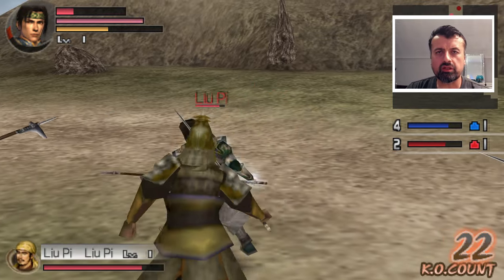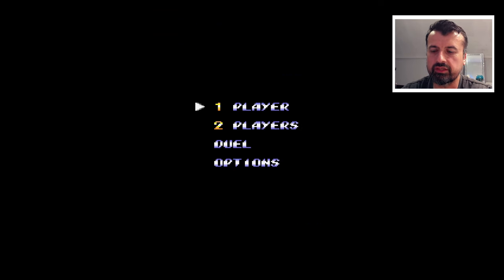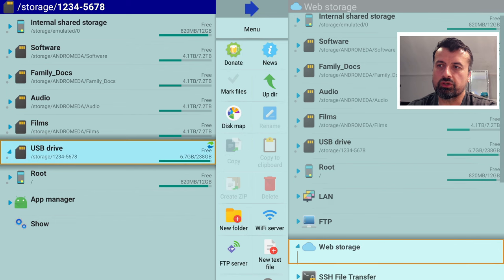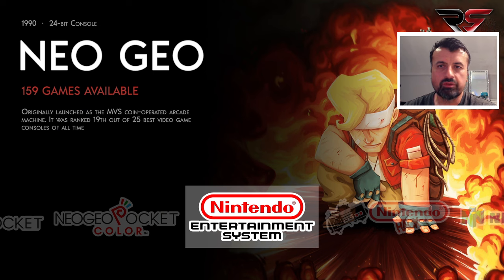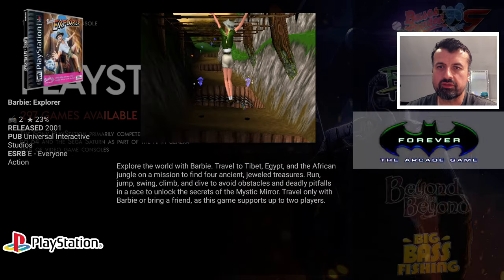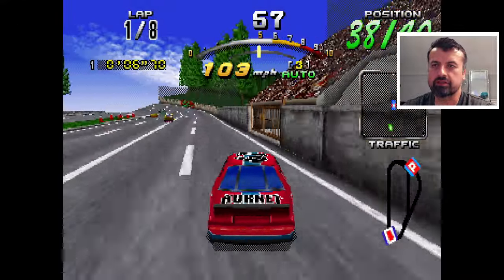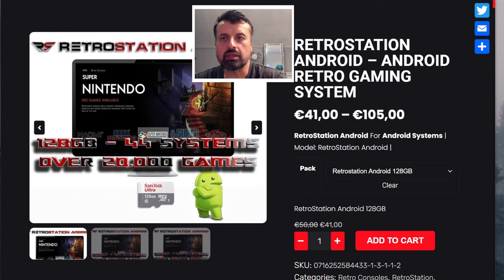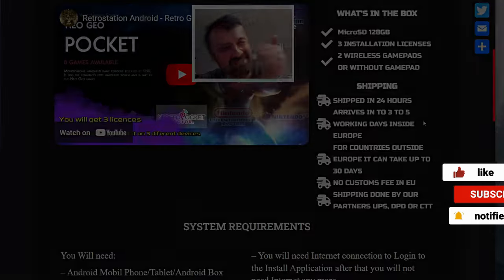🔴Android TV to Retro Gaming Console USB Stick !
Android TV device in to a retro gaming console with a USB stick. This USB stick will turn your favourite Android TV device in to a retro gaming machine !